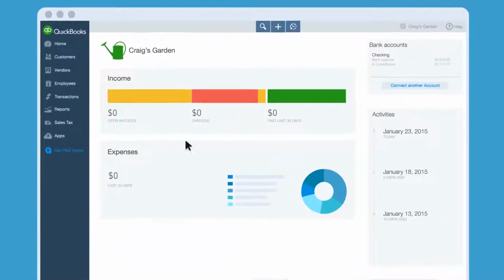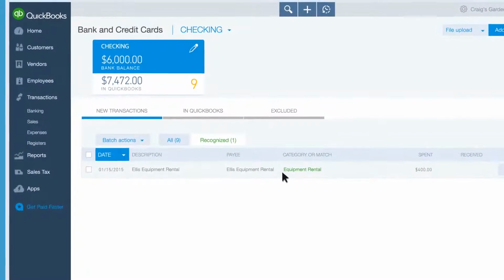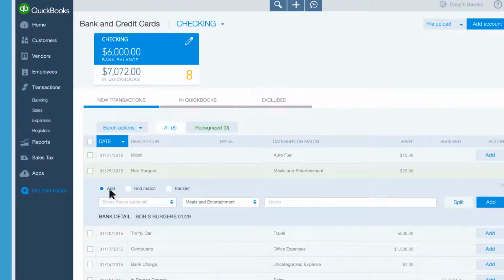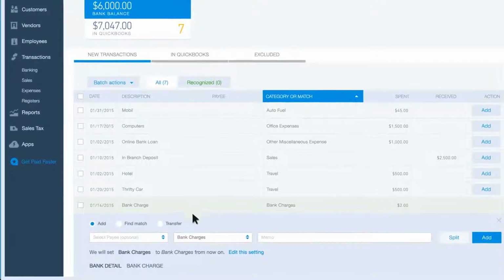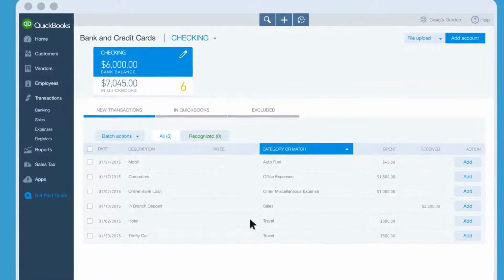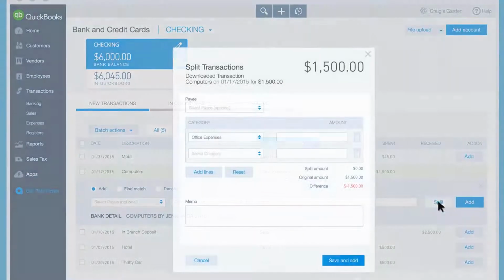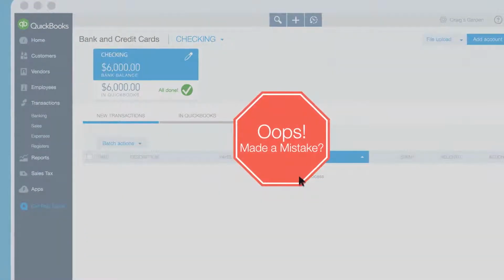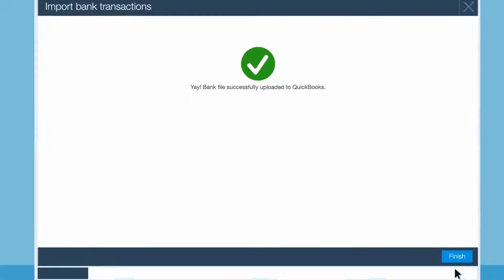Categorize and Match Transactions in QuickBooks